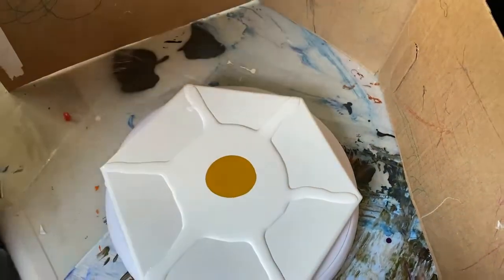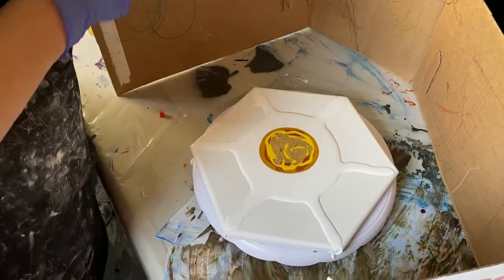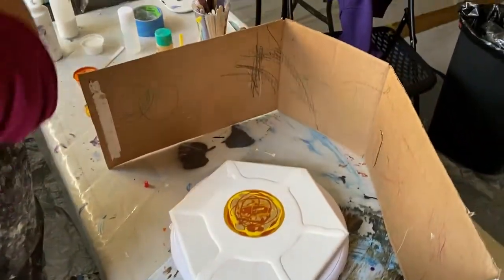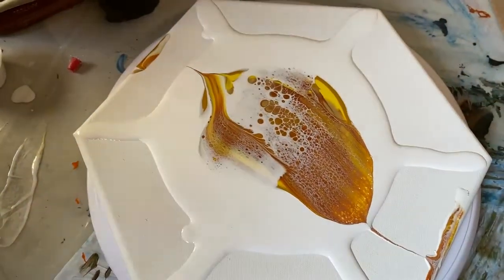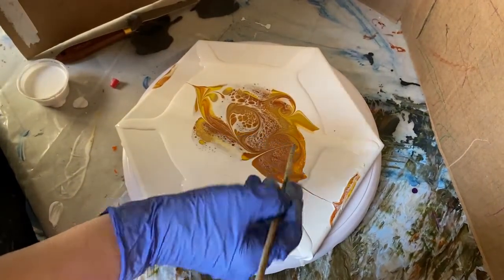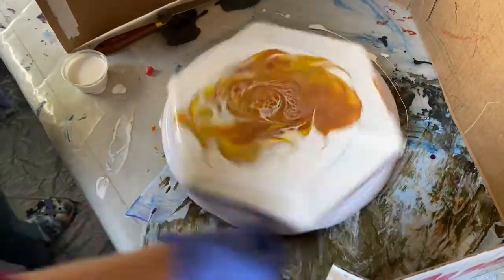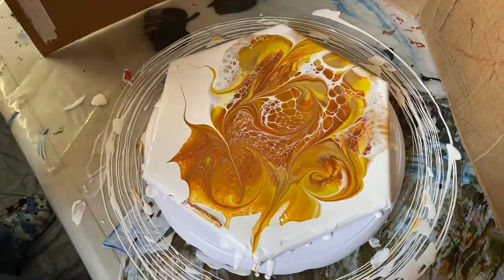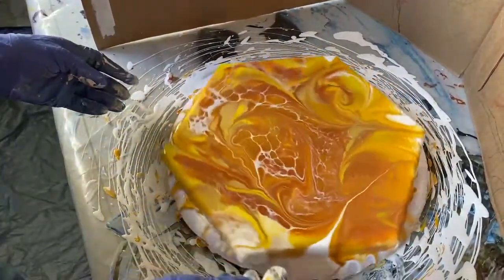#68 Honey Comb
I do believe that this was my last upload from my trip to Alaska.

I'm just having fun with paint and hopefully we learn something along the way.

Things we learned:
~What a pillow is = the base for the ‘Bloom’ style techniques
~As a beginner, you can practice your bloom and swiping techniques with your everyday acrylic paint recipe
~not all canvasses are Square or rectangle
~you can use a less expensive turn table/spinner/lazy susan when you are first starting out.
~How to make a cell activator = add more floetrol
~how to apply the cell activator = spread lightly over the other paints

What would you like to see me try? Colors, technique, etc.

Paints:
 Pillow = Titanium White by Artist Loft

 Colors = Yellow Ochre by Artist Loft
   Burnt Sienna (Artist Loft) w/Brushed Copper (Folk Art)
     Brilliant Yellow by artist Loft
     Brushed Antique Gold by Folk Art

How I mix my paints: By weight!
 2 parts Floetrol
 1 part paint
 Water equal to ¾ part of paint
           For cell activator, add 2 more parts Floetrol

It really means a lot to me when someone takes the time to watch my videos. So, thank you.

Please feel free to reach out to me if you have any questions or would like to see the pieces that are available for purchase, or to place a commission order.